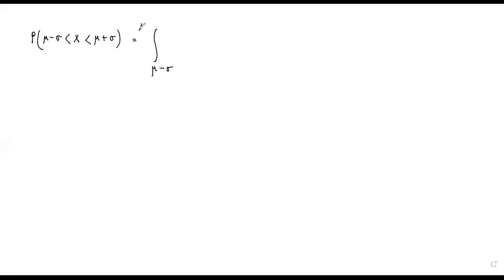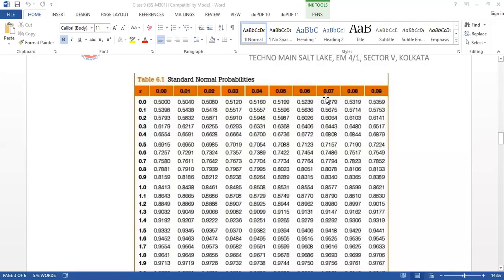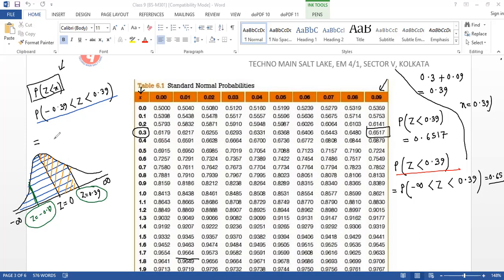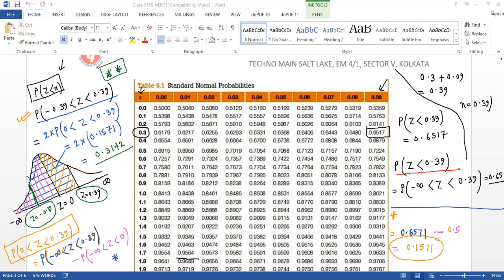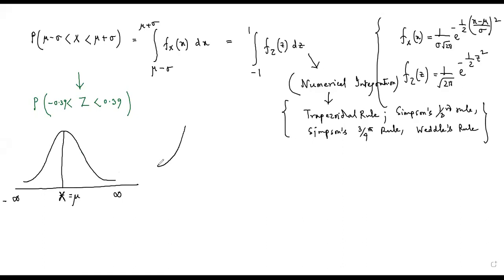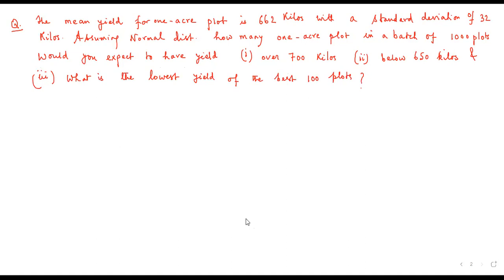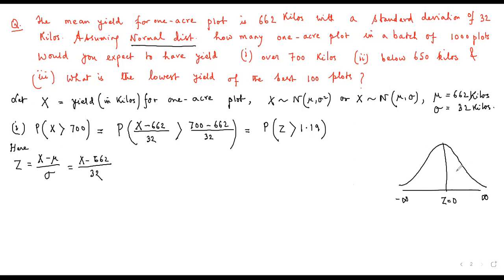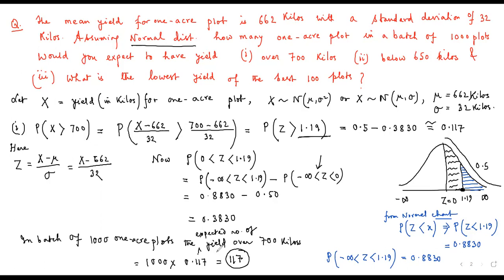Continous Probability Distribution -L2 (Part 2)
Normal chart explained